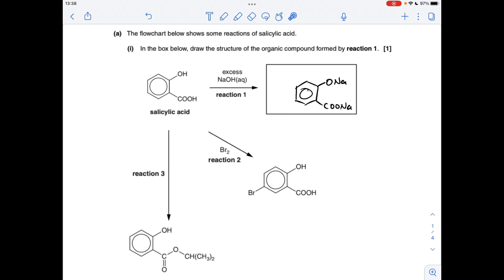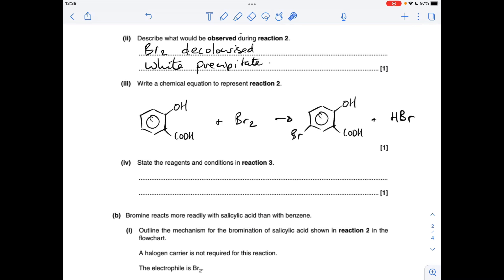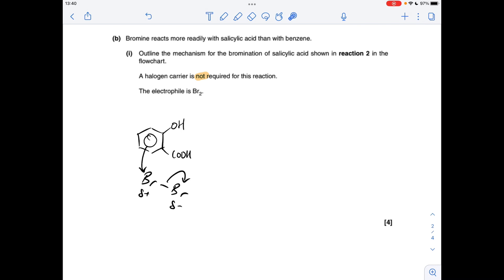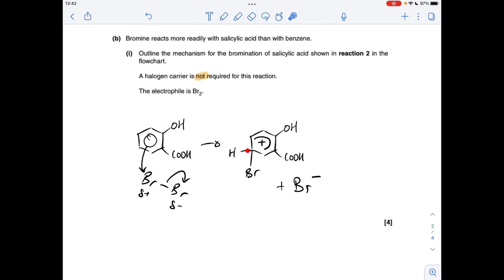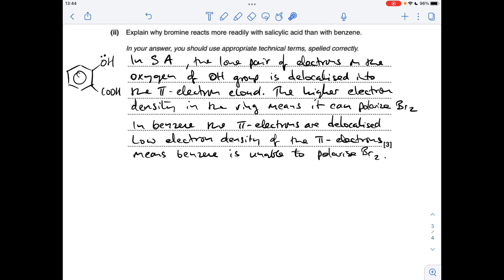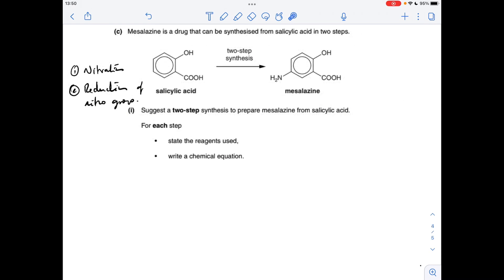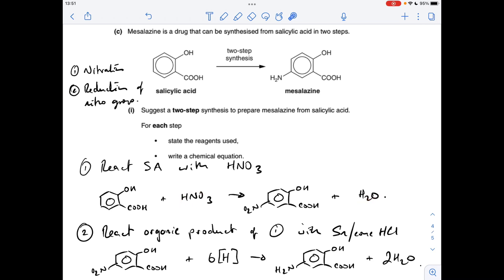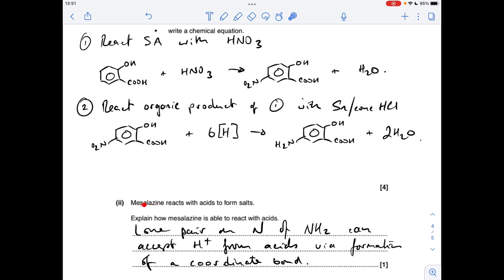A LEVEL CHEMISTRY EXAM QUESTION WALKTHROUGH - AROMATIC CHEMISTRY 9